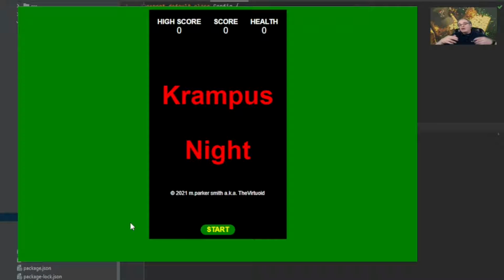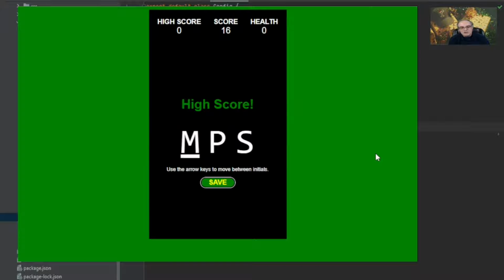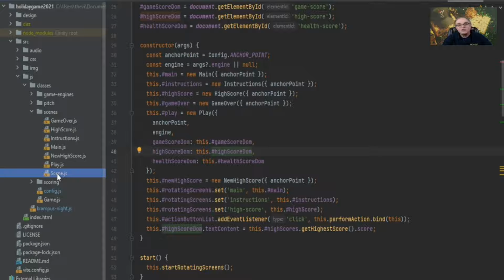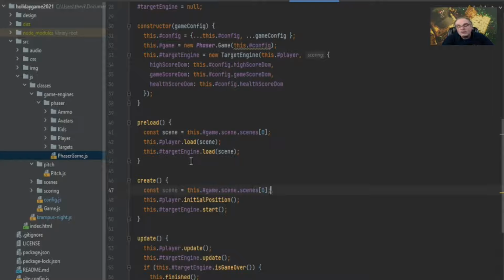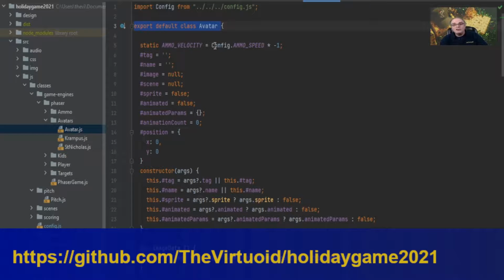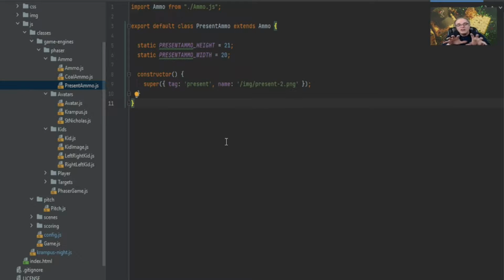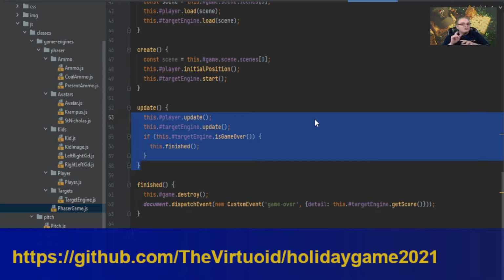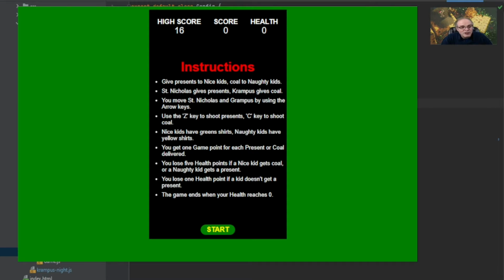HG2021: Holiday Game 2021: Krampus Night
Hi everyone, and welcome to our End of Year edition of Boring JavaScript! Like last year, our gift to you is a simple game that you can take, refactor, and do whatever you want with it. It's called Krampus Night, and I hope you'll find it educational and maybe a little fun.

It's been a great 2021, and we can't wait to show you what we have in store for 2022. Enjoy!